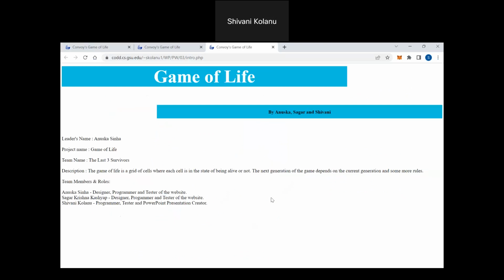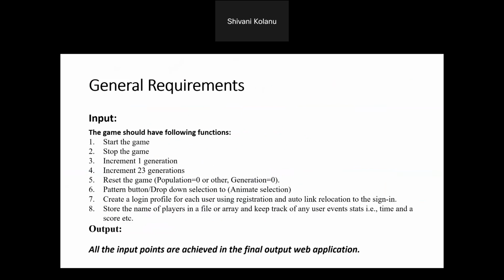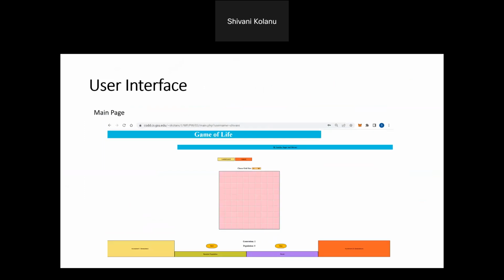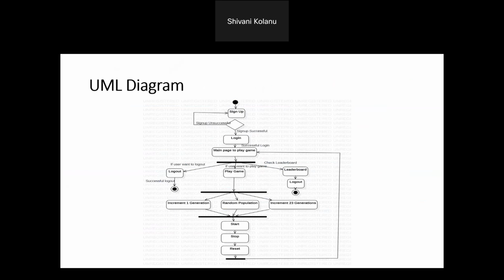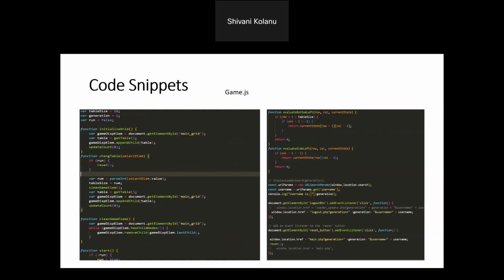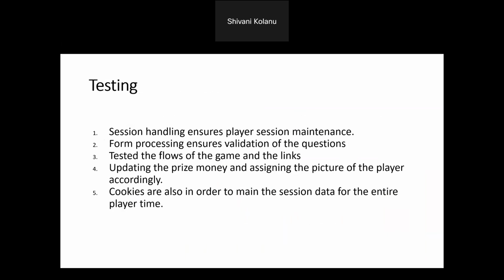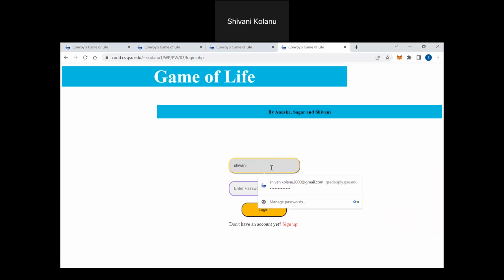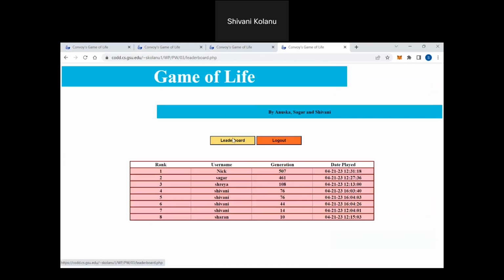Game Of Life by Last 3 Survivors. Web Programming Project 3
Game Of Life by Last 3 Survivors. Web Programming Project 3 using HTML, CSS, JS and Php.